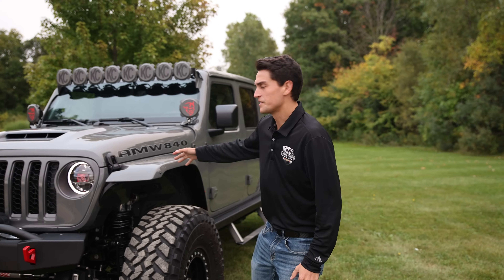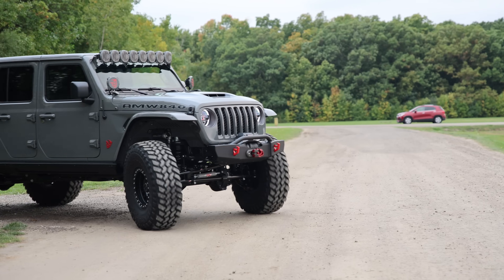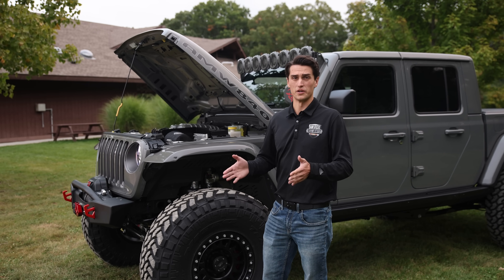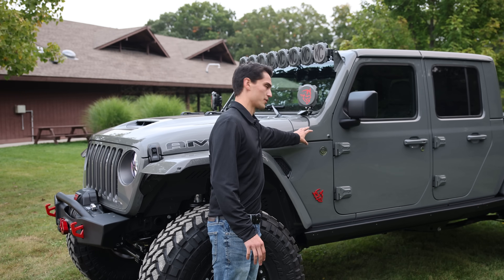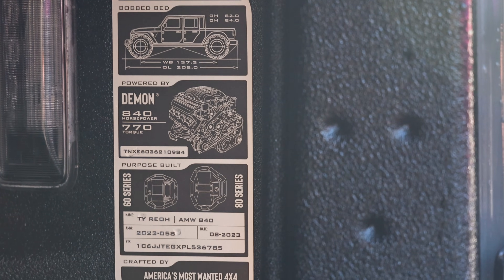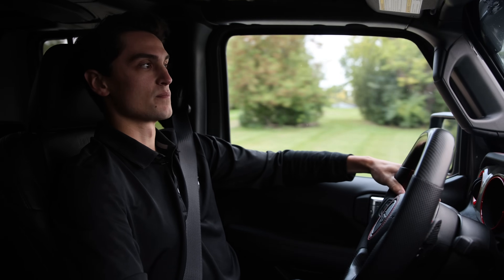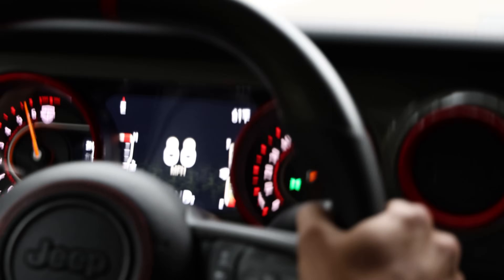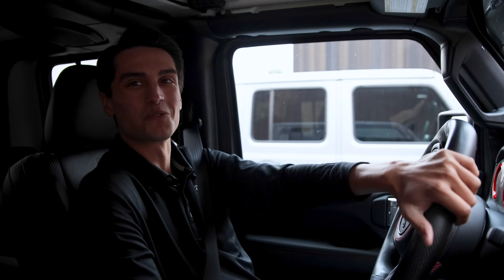AMW 840 | DEMON Gladiator Turnkey in Sting Gray (840 HP!)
This AMW 840 | Demon Gladiator was built to be a daily, plus use on the, Algodones Dunes, or Imperial Sand Dunes, located in Glamis, California! This amw 8LUG turnkey vehicle has been equipped with a tire pressure control system, rock lights, plus an overhead lighting system powerful enough to rival daytime!

Looking forward to hearing some stories or seeing some videos with this amw 8LUG turnkey ripping and tearing up the dune sand, or wherever else our customer decides to experience adventure in this incredible vehicle we're so honored to have built him!

America's Most Wanted 4x4, is excited to announce our partnership with Keffer Chrysler Jeep Dodge Ram of Charlotte, North Carolina! Keffer Jeep has served their customers more than 40 years, proudly and we are looking forward to seeing this same success with America's Most Wanted 4x4 customers going forward! Check out their amw 8LUG turnkey vehicle inventory today!

Interested in learning more about our turnkey vehicle manufacturing program or conversion packages we offer, call or email our knowledgeable team today! You can also checkout us out by clicking on this address;

We appreciate you taking the time to watch our videos! Thanks, again!